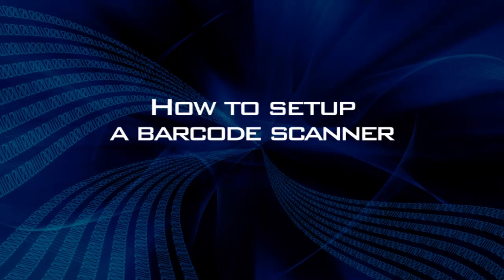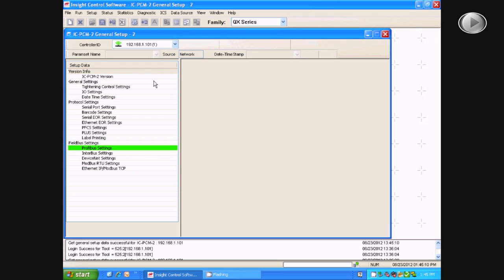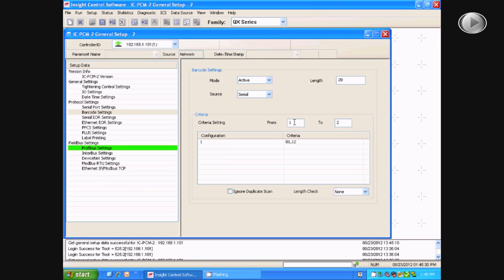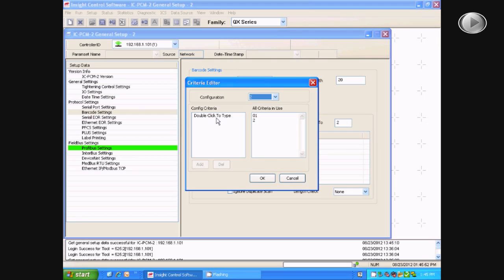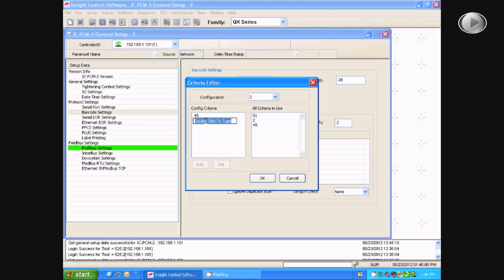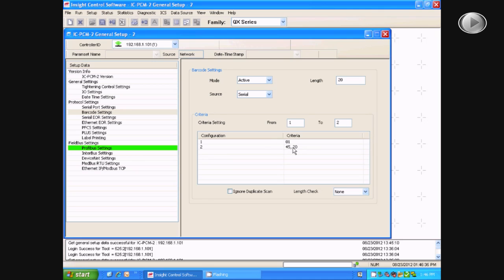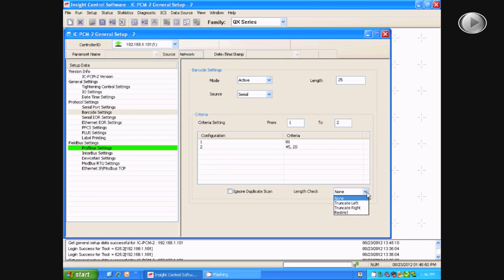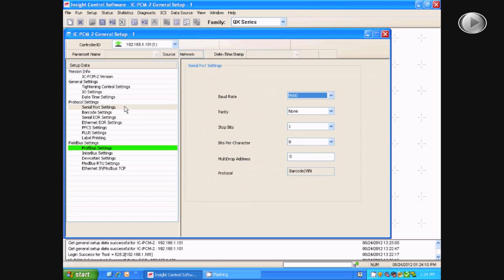How To Set Up a Barcode Scanner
This video describes how to set up and integrate a barcode scanner with a QX Series Cordless Precision Screwdriver and Process Communications Module to capture identification data.